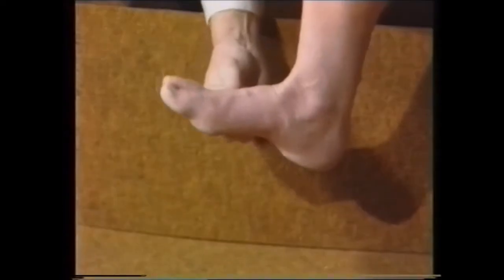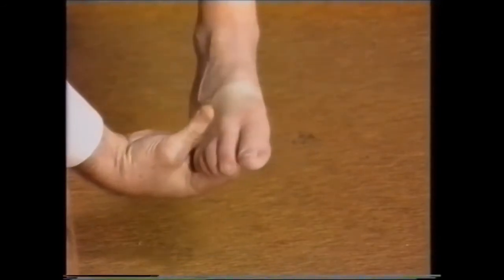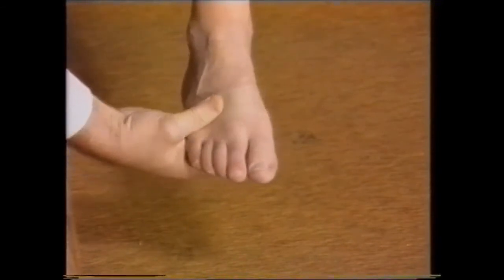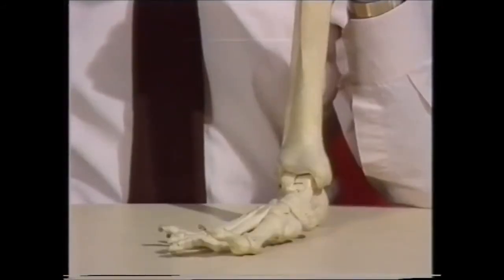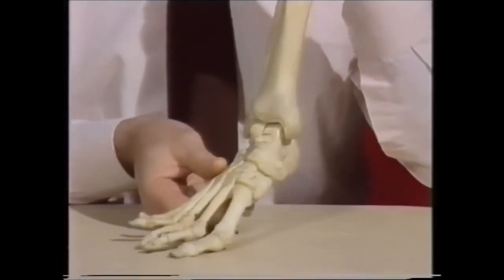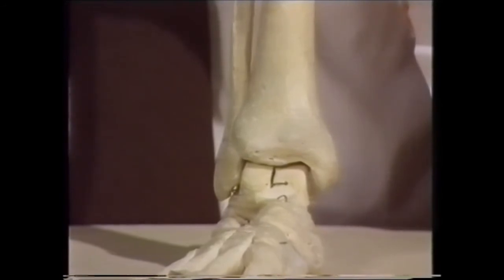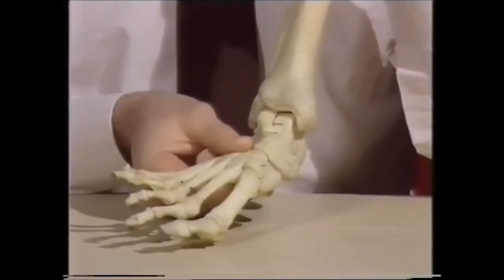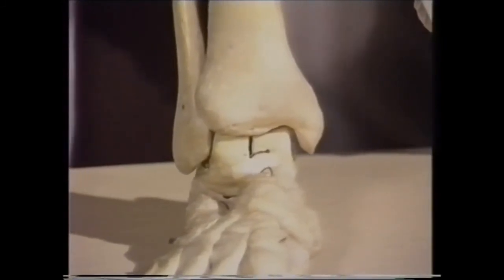Movements of the Ankle and Foot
Demonstration of ankle movements.

Movements and muscuar control demonstrated using a living dancer, dissected anatomical specimen. Skeleton, mechanical model and cineradiography.

Distributed by Concord Video and Film Council Ltd.